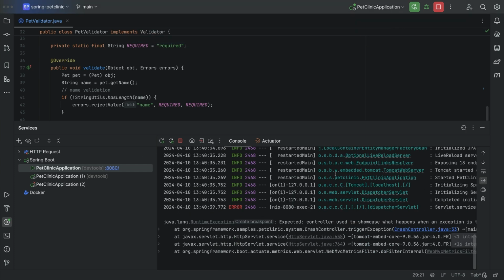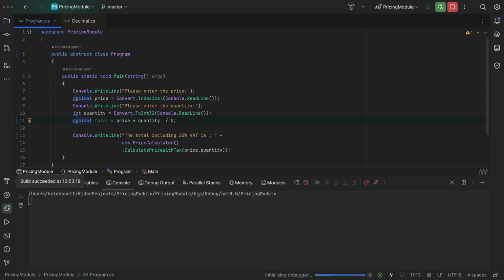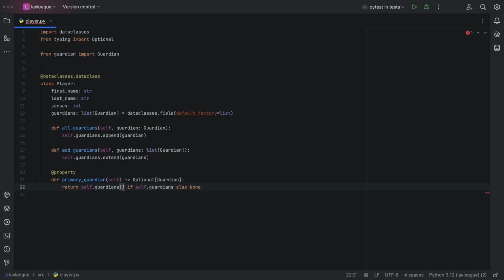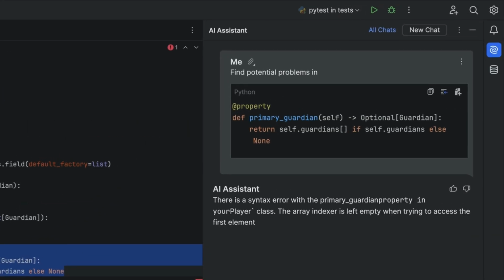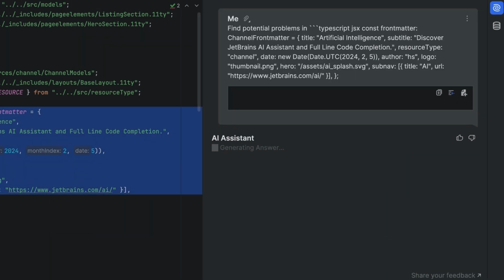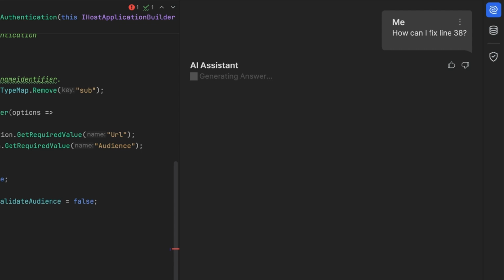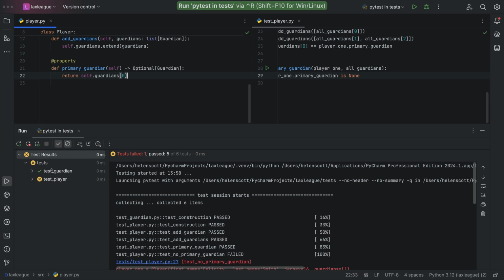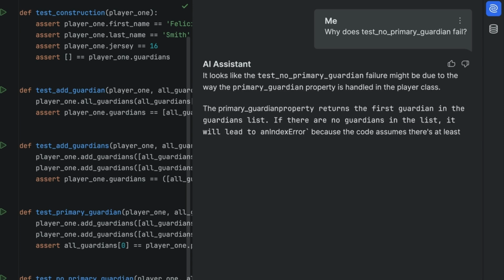How to Use AI to Find and Fix Problems in Code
Struggling with code errors or exceptions? Use AI Assistant to catch problems in your code and get detailed explanations and suggested fixes.

👉 About JetBrains AI Assistant:

AI Assistant enhances your coding experience by helping you write, understand, and manage your code. It offers context-aware smart chat, code suggestions and refactorings, test generation, and the ability to create documentation. AI Assistant seamlessly integrates with all JetBrains IDEs, including IntelliJ IDEA, PyCharm, WebStorm, and PhpStorm.

▶ Check out the documentation to learn how to find problems in your code using AI Assistant